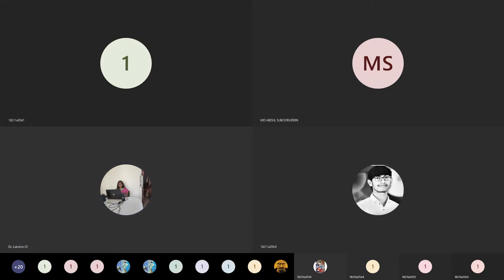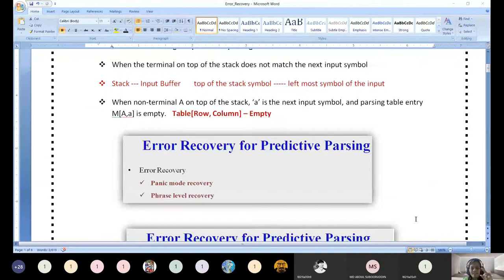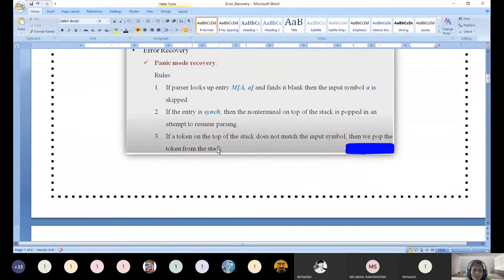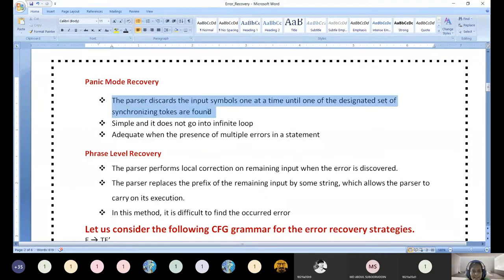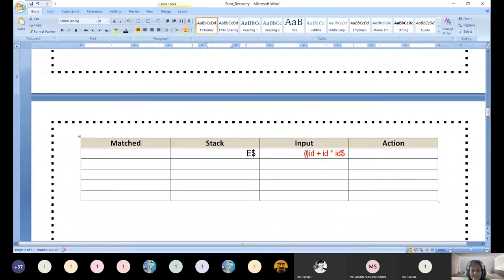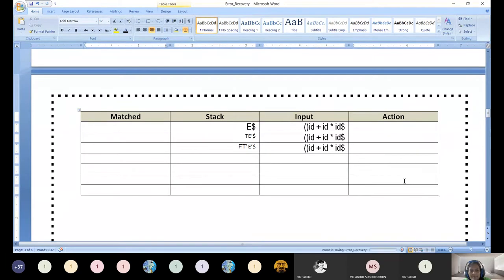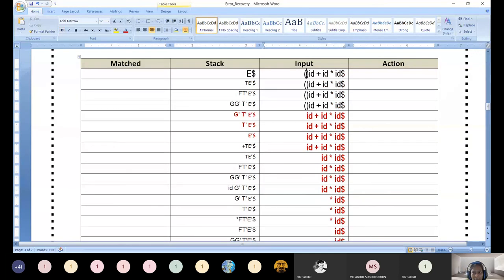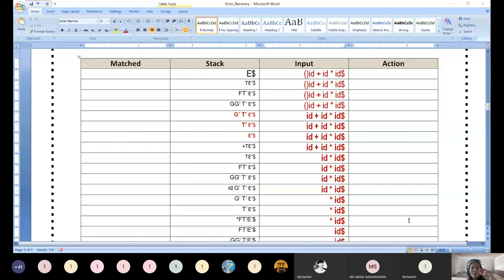Error Recovery in Predictive Parsing / LL(1) - Part 2